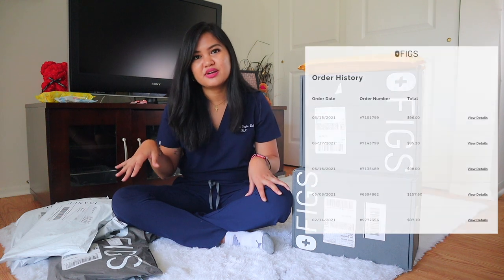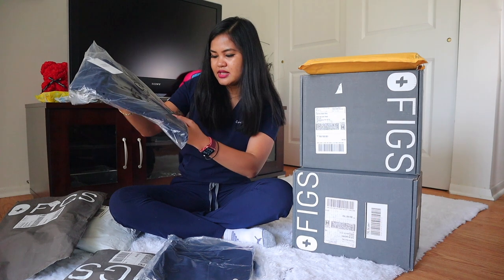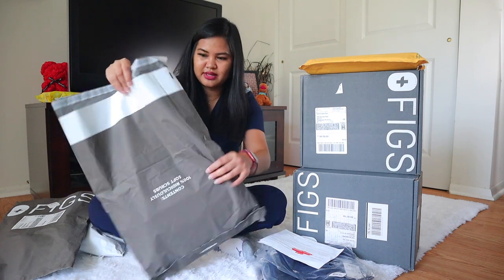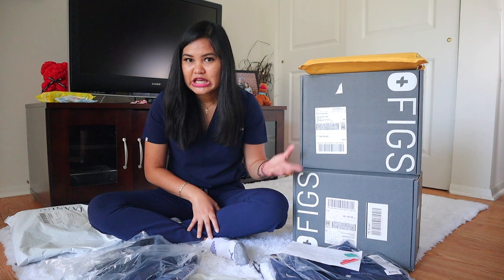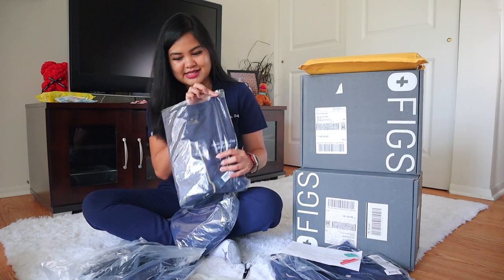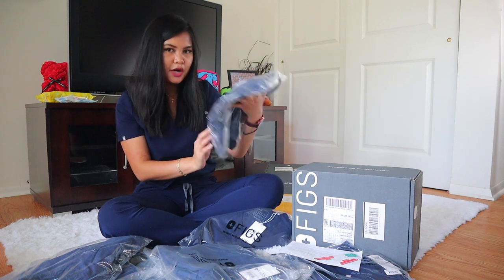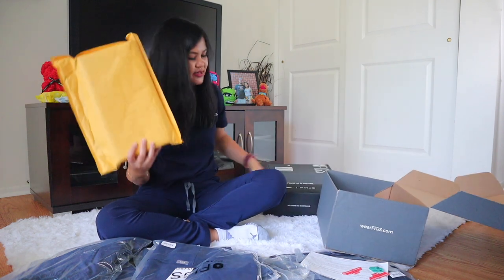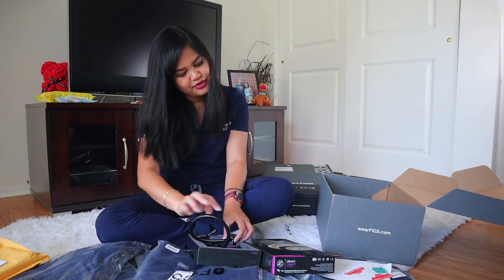I PASSED THE NCLEX-RN | UNBOXING MY FIGS & JAANUU SCRUBS & LITTMANN STETHOSCOPE | FIGS x NEW BALANCE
I bought these stuff from February to June and I promised myself I won't open any of the packages until I passed my NCLEX-RN. Last July 14 I took the NCLEX-RN I maximize the items which is 145 I had 36 SATA ( select all that applies ) questions and 3 drag and drop I started my exam 8 AM and finished it around 11:15 AM. I did the pearson vue trick after I got the email from pearson vue and I got the good pop up even so I didn't believe it and was so afraid that I failed knowing I stopped at 145 questions. So after 48 hours you have the option to purchase quick results for 7.95$ so I did and finally I got my results and I passed! Thank you so much to all my family and friends who prayed for my success. To my ever supportive and loving husband and to my in laws. Finally I am a USRN! To God be the Glory!

✨ Use this link to get 20$ OFF on your 100$ purchase on Figs
✨ Use this link to get 25$ OFF on your 75$ purchase on Jaanuu

My Vlogging Set up:
👀 Vlogging Camera: Canon M50
👀 External Mic: Movo VXR10
👀 Action Camera: Go Pro Hero 9 Black
👀 Editing Software: iMovie